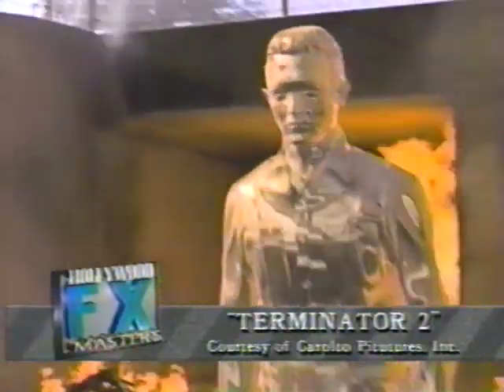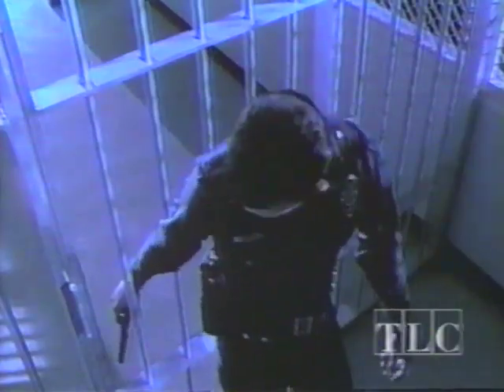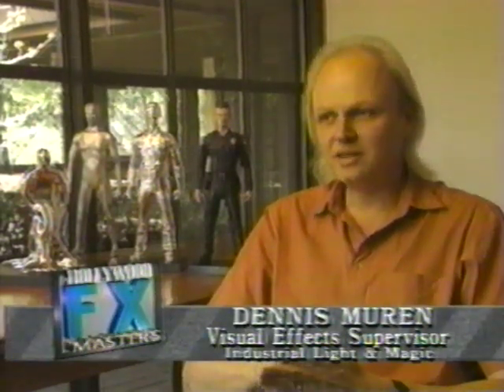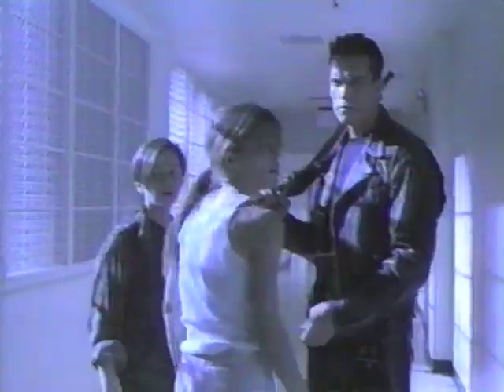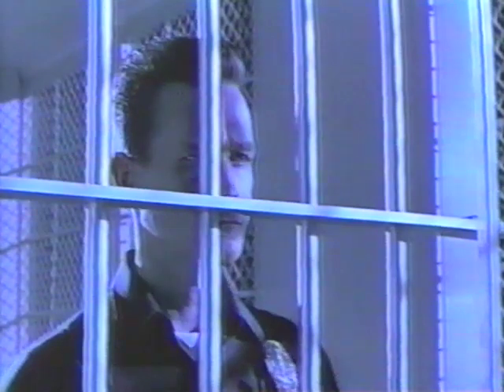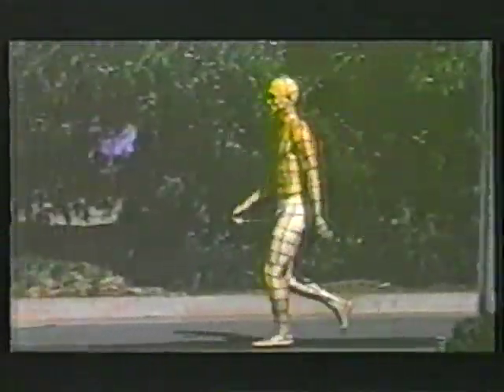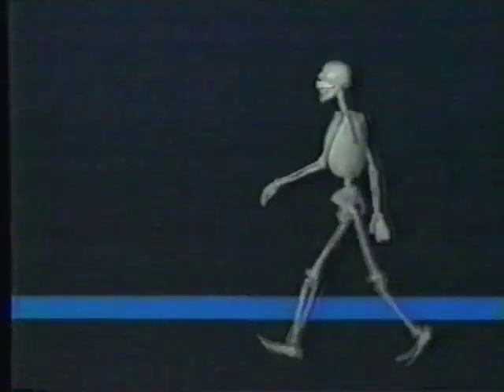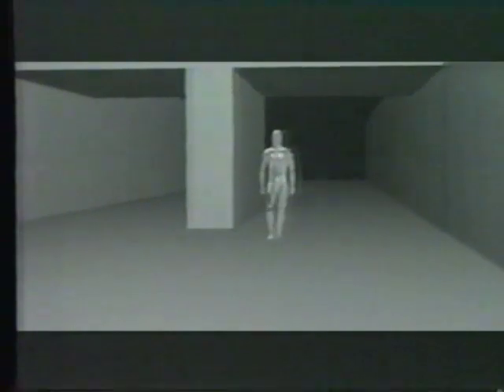Hollywood FX Masters - Terminator 2 CGI Special Effects by ILM - 1993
Hollywood FX Masters tv show, hosted by Christopher Reeves. Segment on how the Computer Generated special effects were created for Terminator 2: Judgement Day movie. Interviews with Industrial Light and Magic special effect master, Dennis Muren, and Computer Animator, Steve 'Spaz' Williams. 1993